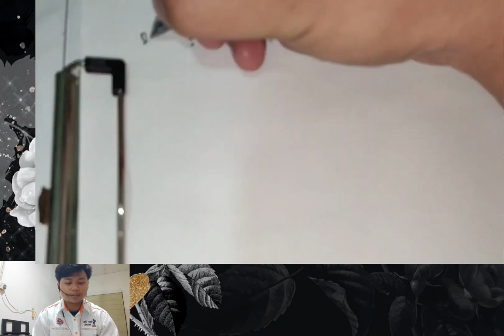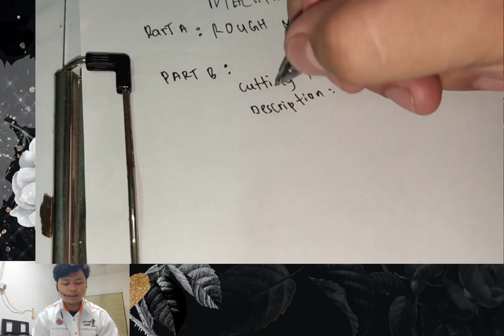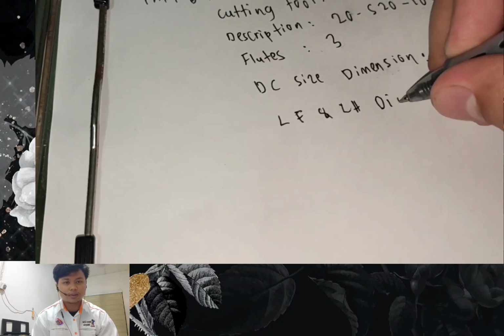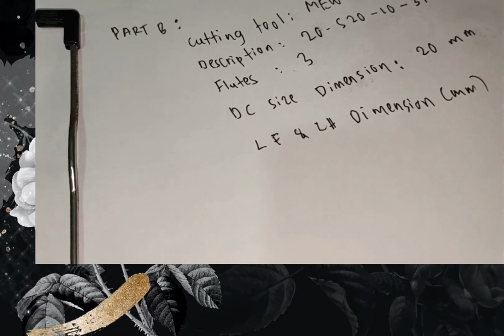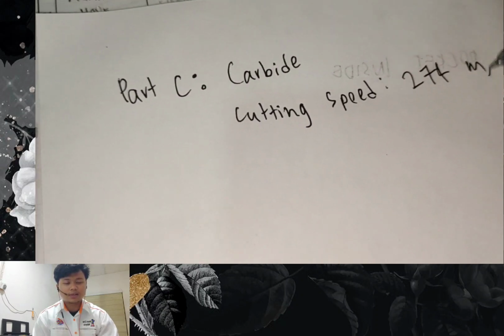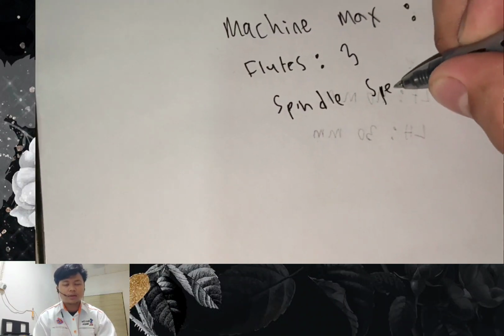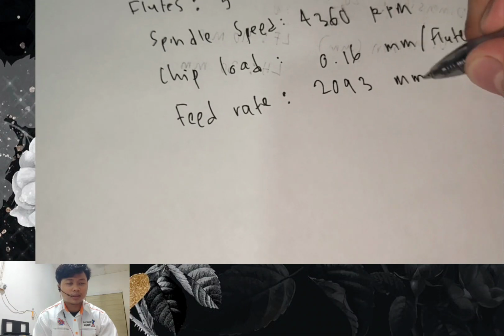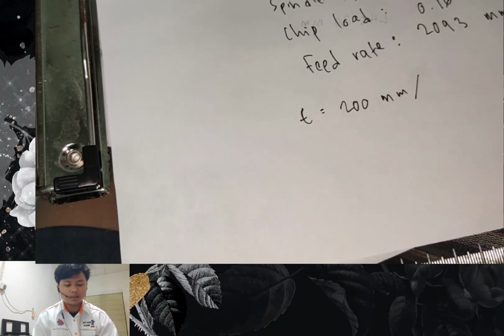Lab 2-milling process